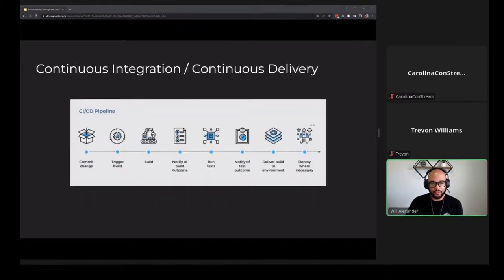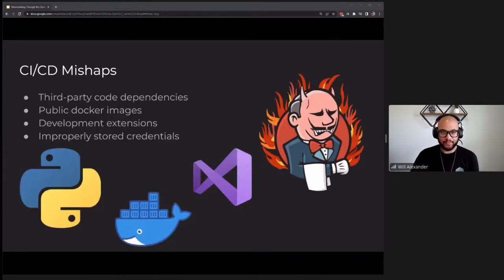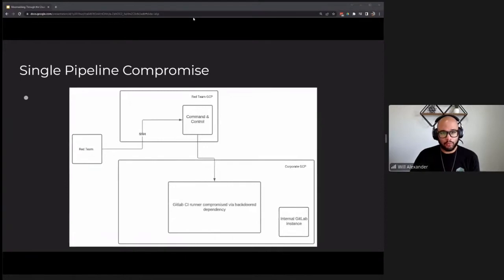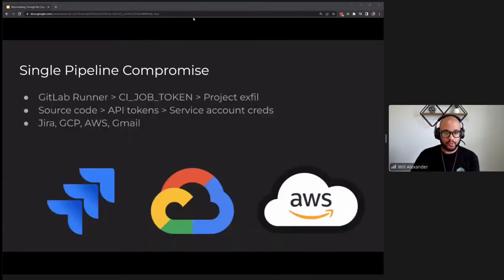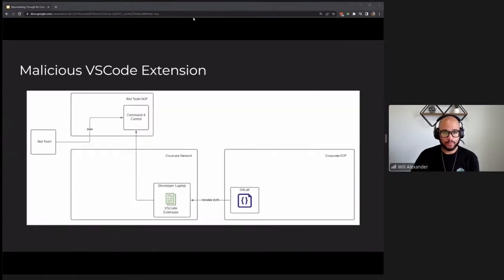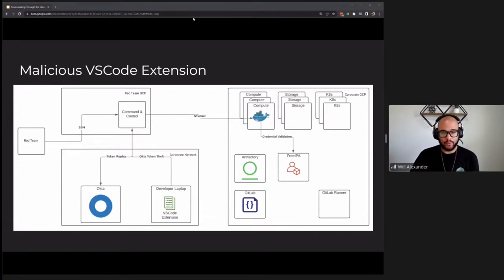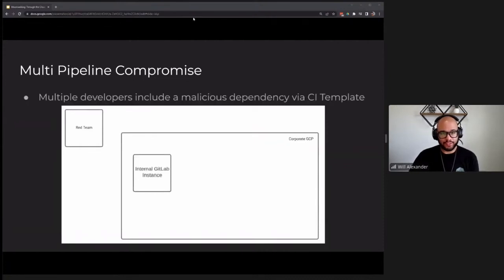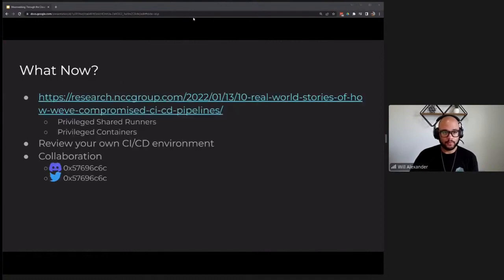Continuous Integration / Continuous Disaster by 0x57696c6c - CarolinaCon Online 2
Moonwalking Through the Cloud - Continuous Integration / Continuous Disaster by 0x57696c6c

As supply-chain attacks are becoming more common, it's apparent that CI/CD pipelines are ripe for abuse. In a recent offensive engagement, my team set out to identify the breadth of compromise from three assume breach scenarios. In this talk I'd like to discuss some of the pitfalls and findings that we came across while we moonwalked through the cloud environment of a major cyber security company.